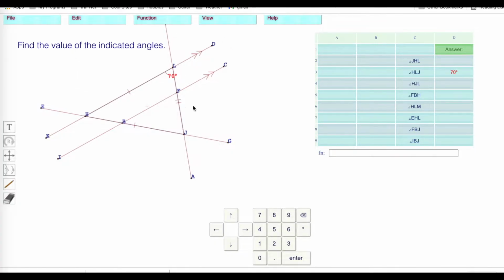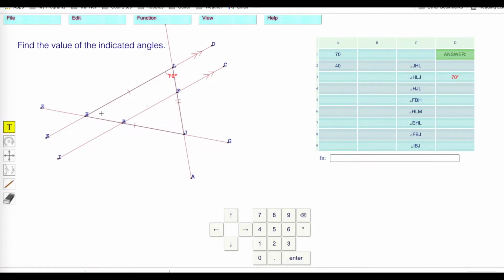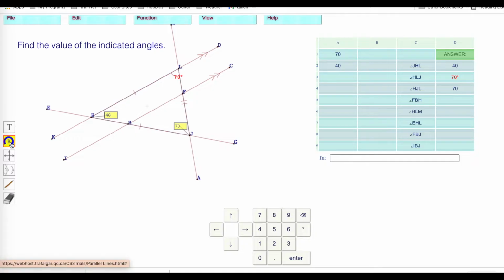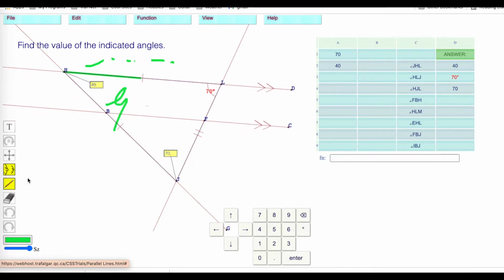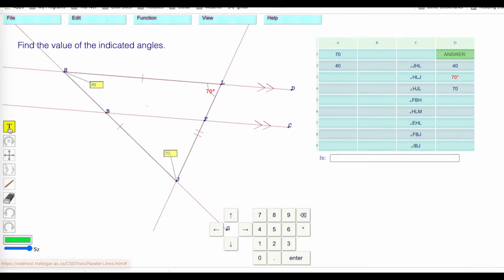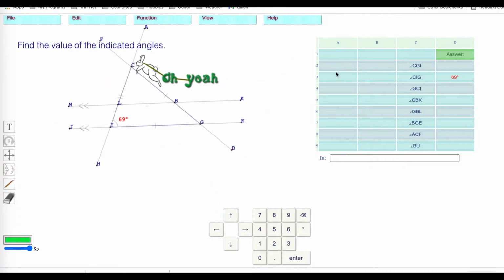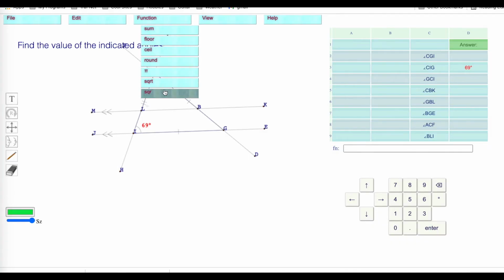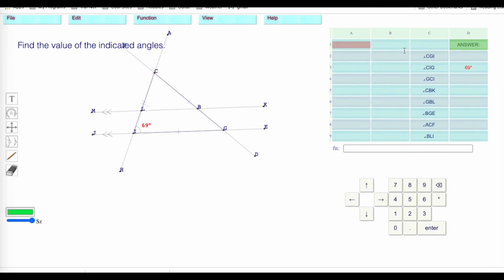How To Use The Parallel Lines Math Program From The Parallel Lines Math Program